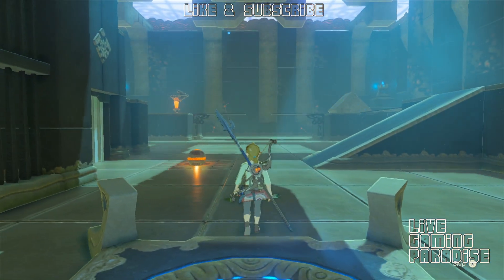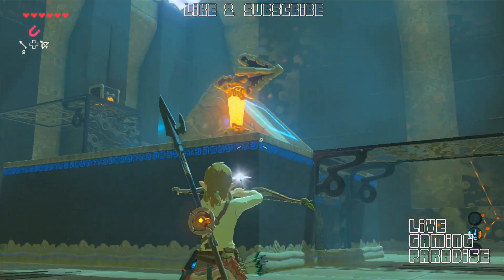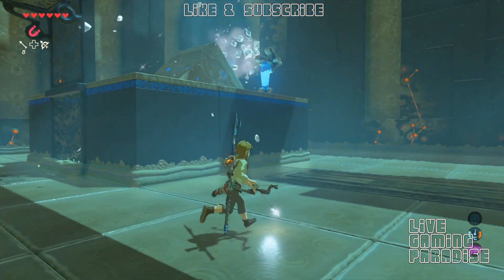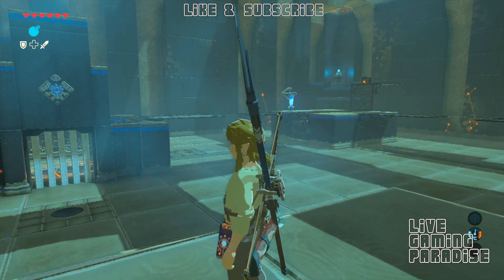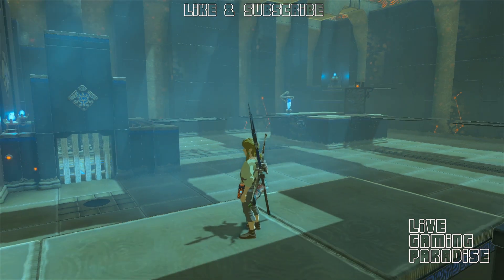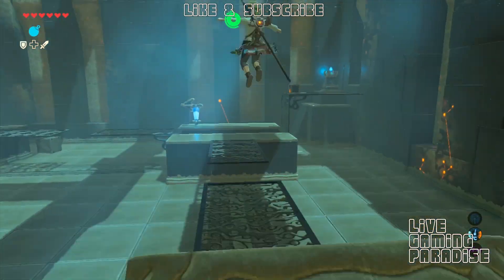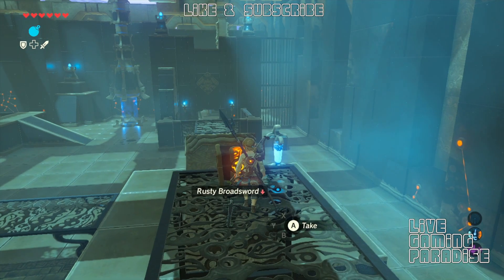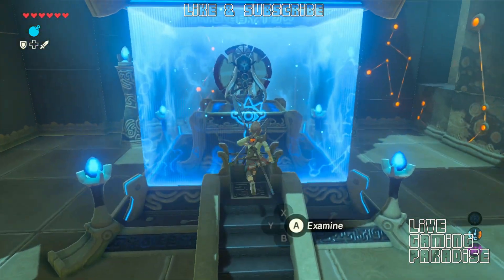Breath of the Wild | Woodland Region | Monya Toma Shrine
This is my guide on how to complete the Monya Toma shrine in Legend of Zelda: Breath of the Wild. The shrine is located in the Woodland Region. This guide will show you how to complete the shrine.